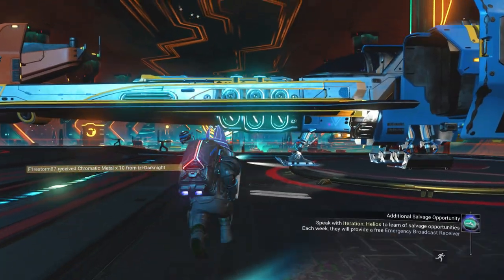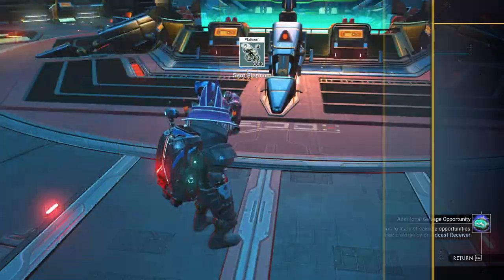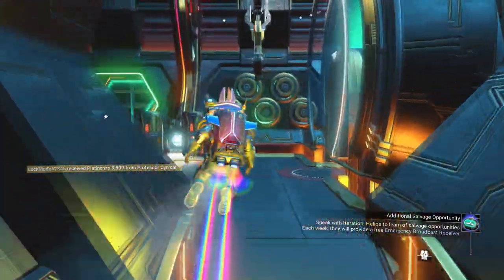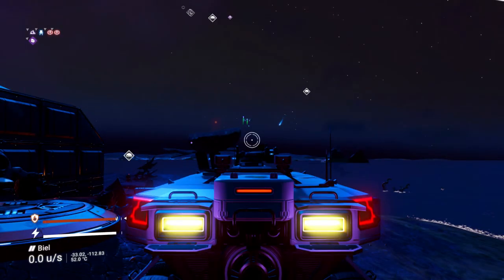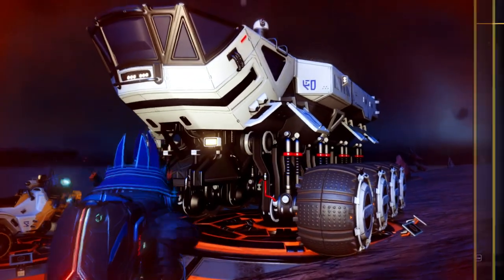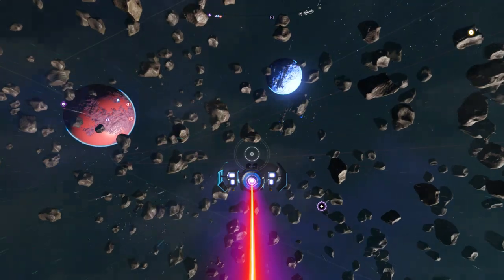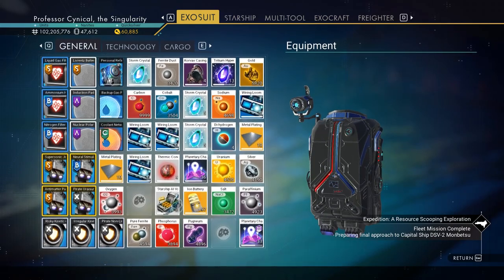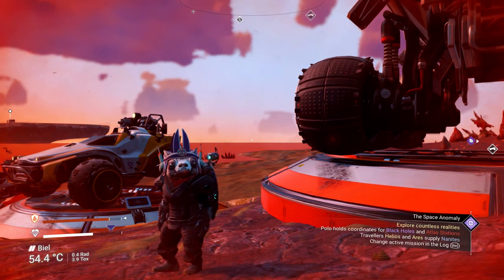No Man's Sky 3.34 Updating Duplication Glitches WORKING!!!